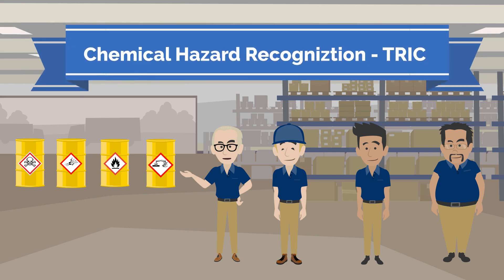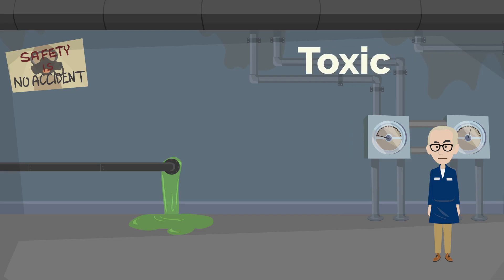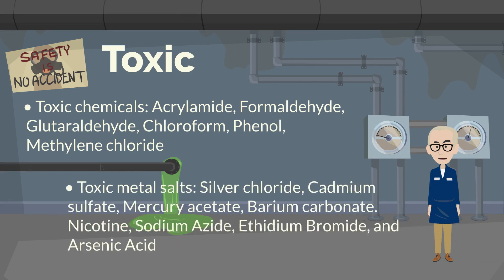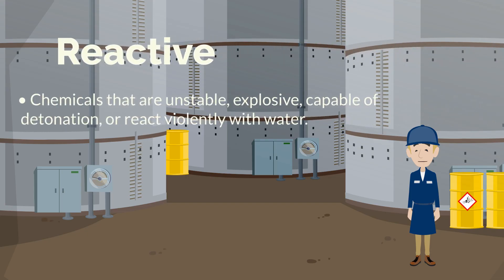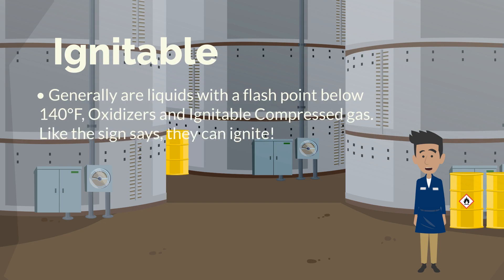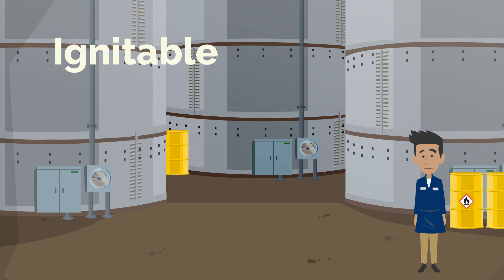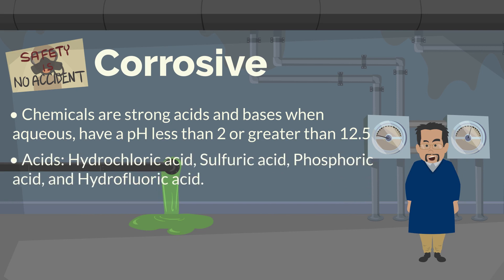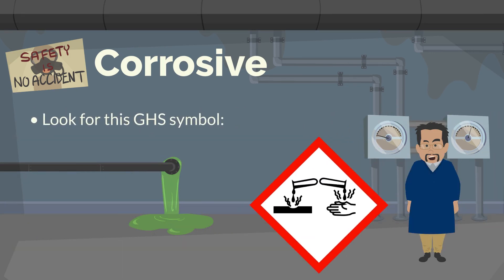UCR EH&S Chemical Hazard Identification: TRIC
Chemical Hazard Identification: TRIC. This video is a tutorial on how to remember the chemical hazard classifications using the acronym TRIC.